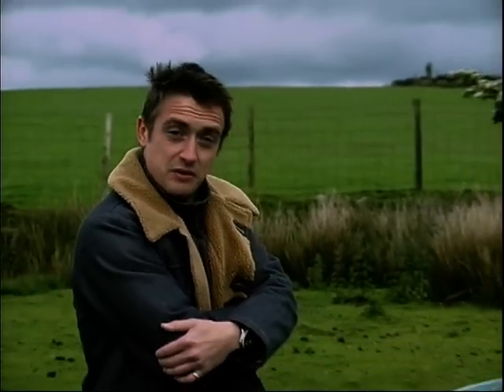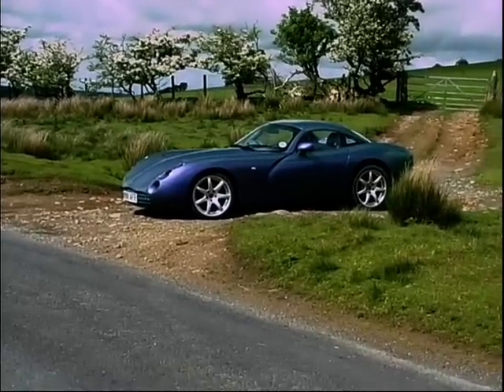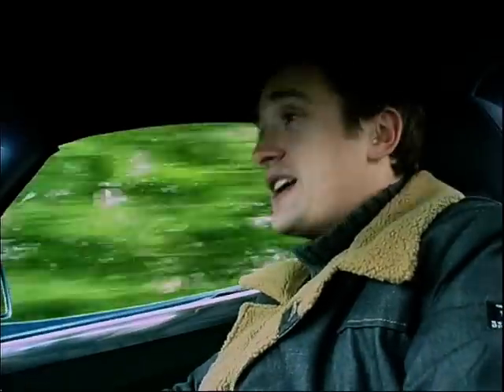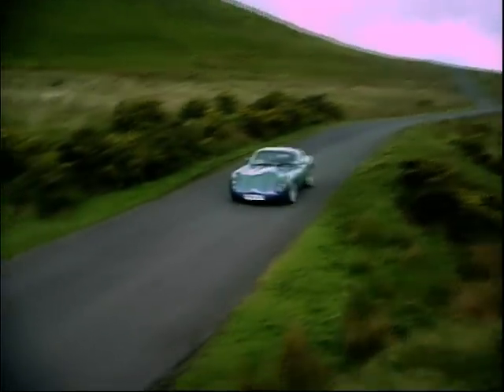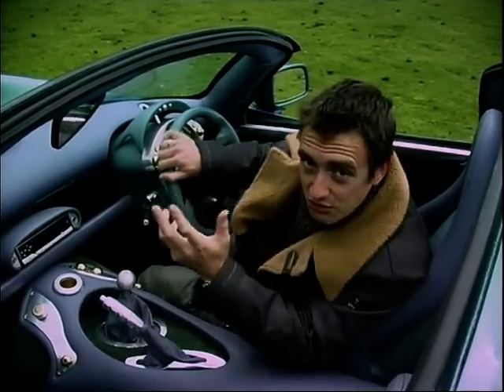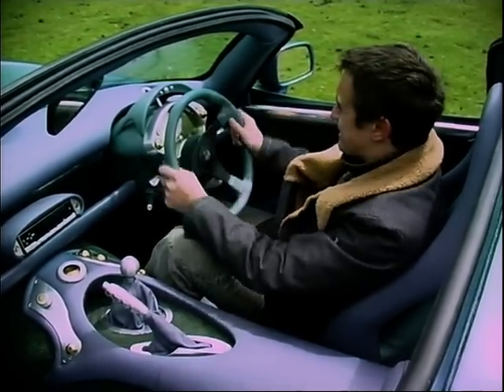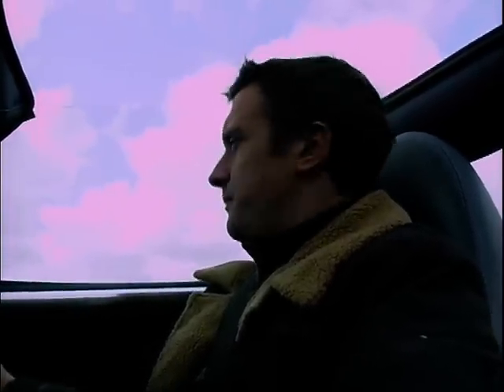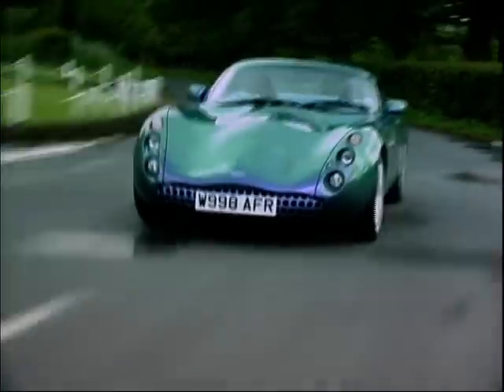The TVR Tuscan Review With Richard Hammond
Join Richard Hammond as he puts the TVR Tuscan through it's paces, testing whether it's a Super Car or a Roadster. The design of the bespoke interior was made by hand, making it look unique, though you can't deny it's look, it's reliability on the other hand is something to be desired for.

[This clip is from Motor Week: Season 6, Ep. 20, originally aired 6/7/2000.

Social Media